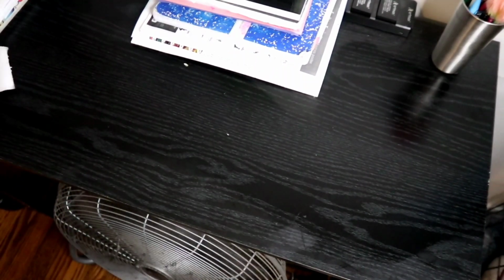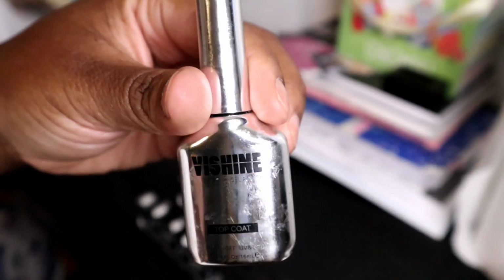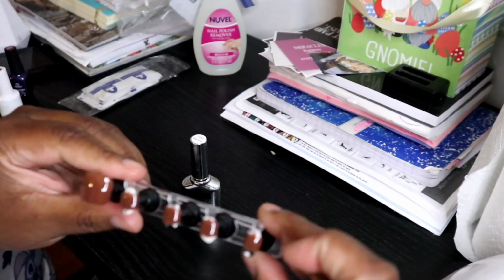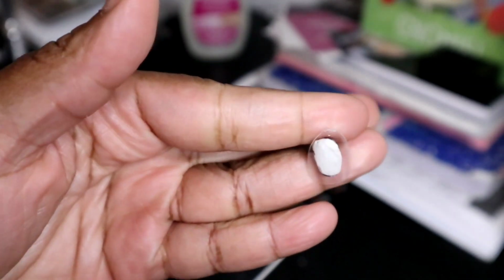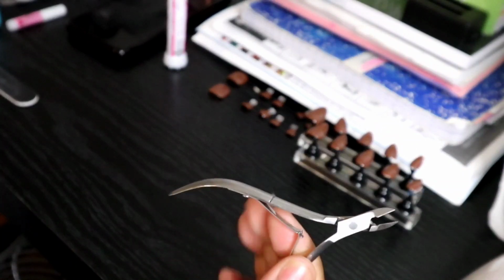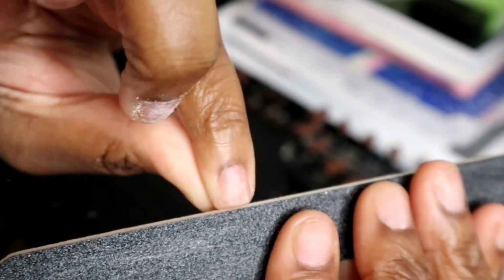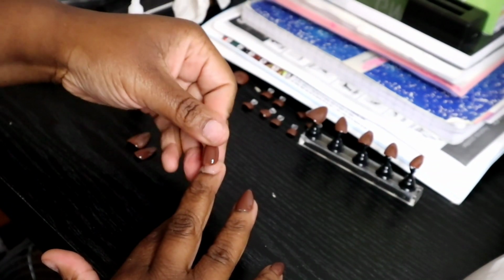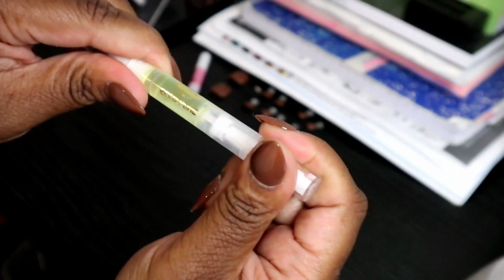Beautiful Basic Fall Nails Tutorial! 🍁Vlogtober Day 8 2024🍁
Get out your supplies and make some beautiful fall press on with me!!